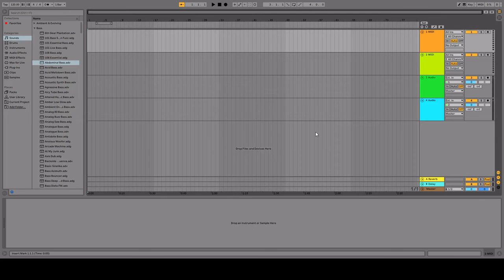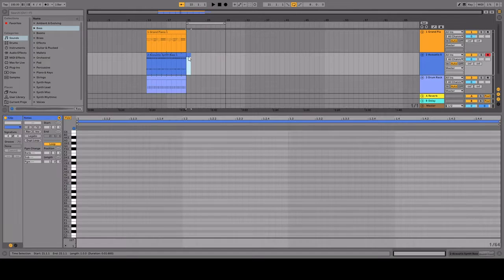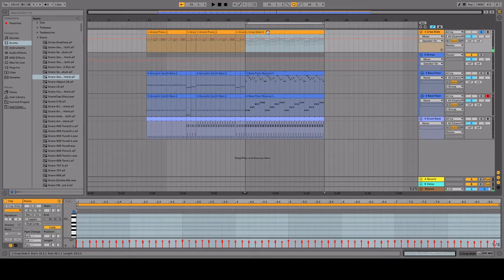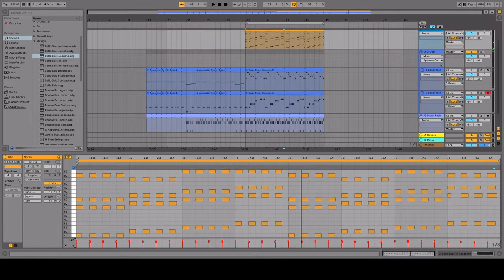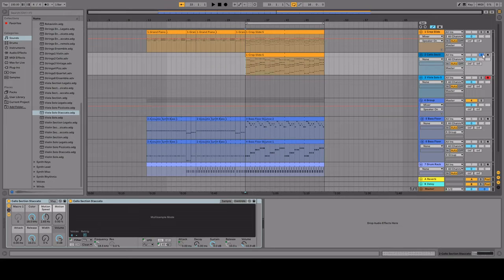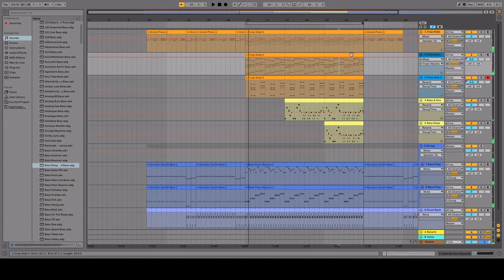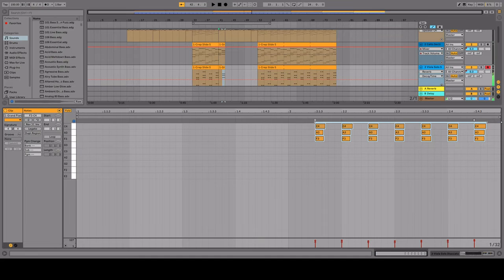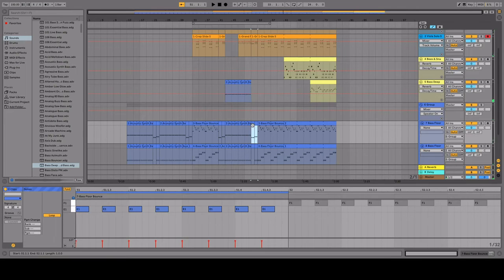Ableton Live - Follow Along Song 4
This one got pretty muddy pretty quickly. I think next time, I'll try to make a nice simple song.

In this series I show you my drafting process for how I create music and songs using Ableton Live.
Plus, these songs are going to go straight to my SoundCloud, so if you like it, be sure to check it out there!
Follow along, and I hope you get inspired.